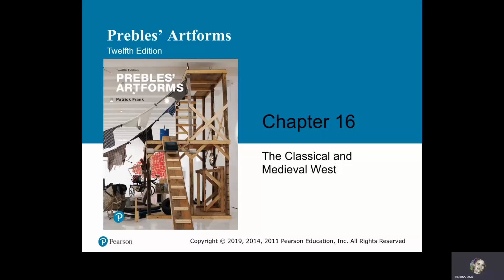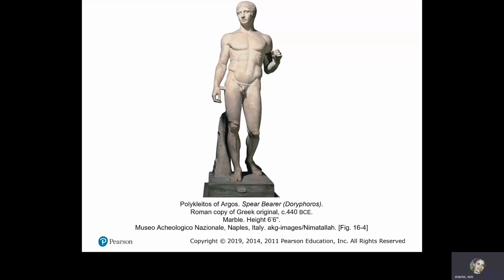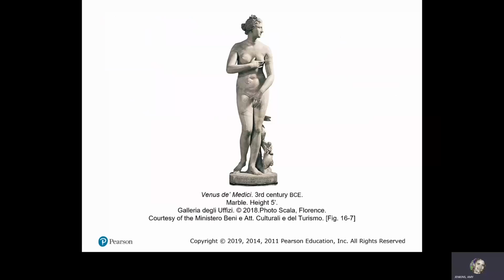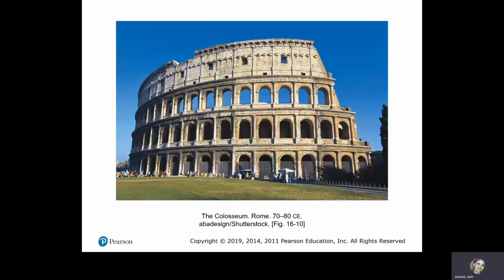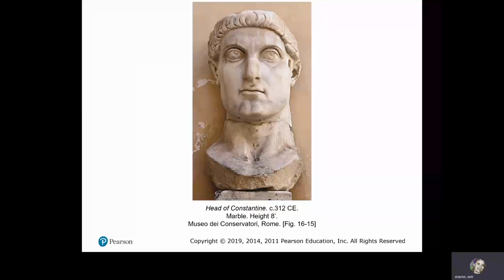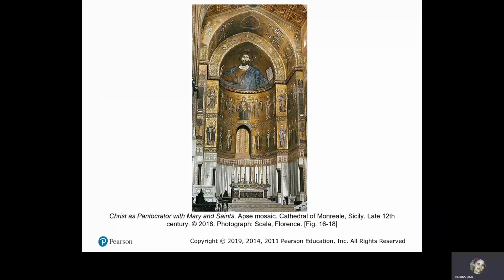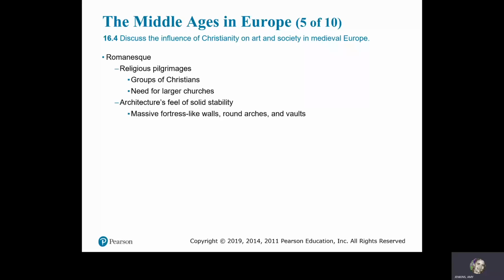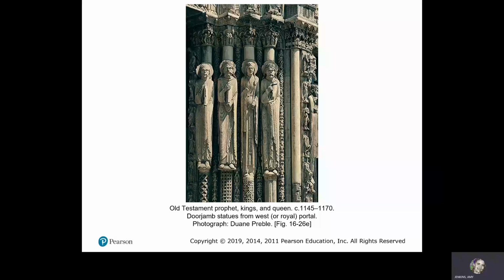Chapter 16 The Classical and Medieval West